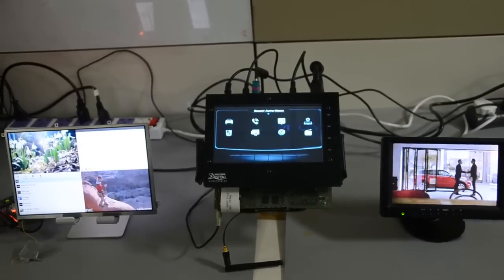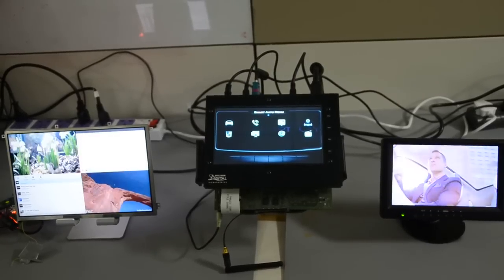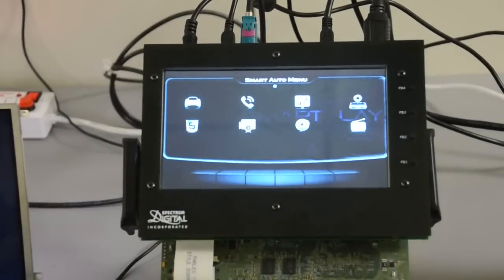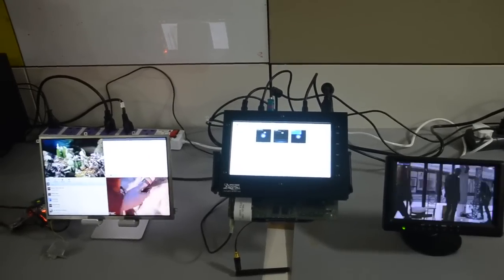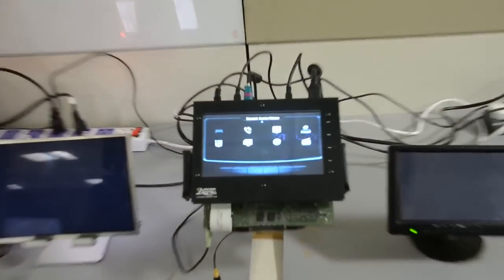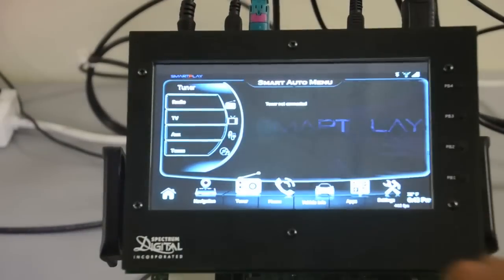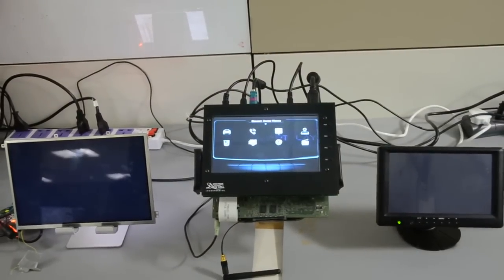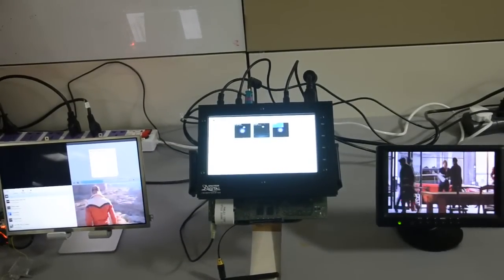SmartPlay Automotive Grade Linux Tizen IVI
SmartPlay Automotive Grade Linux Tizen Auto IVI Solution features:
 - Triple Independent Display
 - Multi Window Support
 - Complete Tizen 3.0 IVI build on ARM
 - HTML5 IVI REF APP & FW
 - WEBKIT & WEBGL support and optimization
 - Hardware accelerated Graphics on Wayland and X
 - Fully integrated Multimedia including hardware decoded video playback
 - Fully integrated Connectivity features